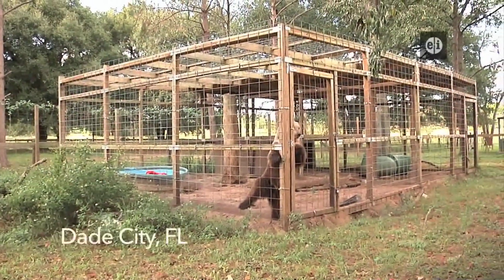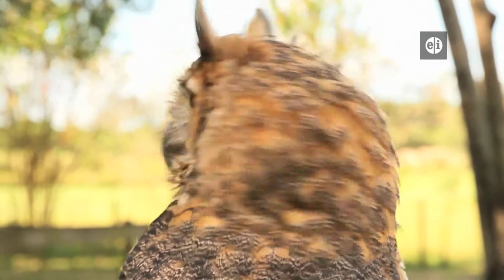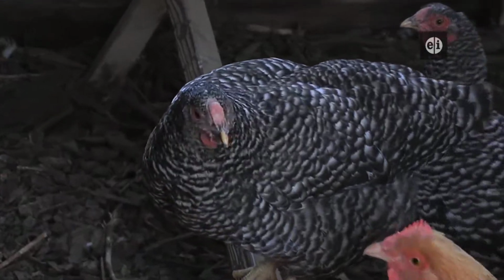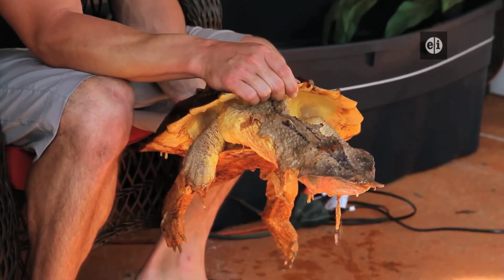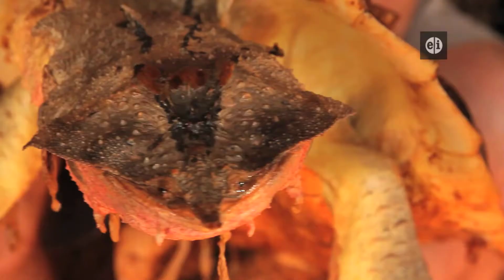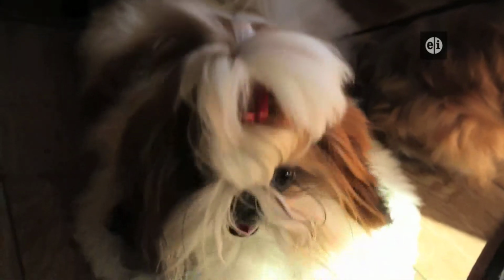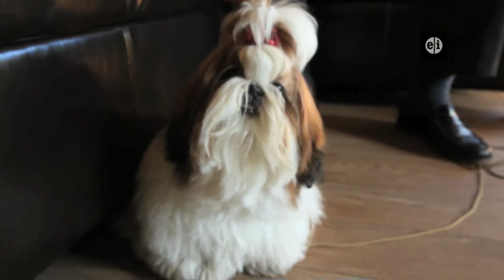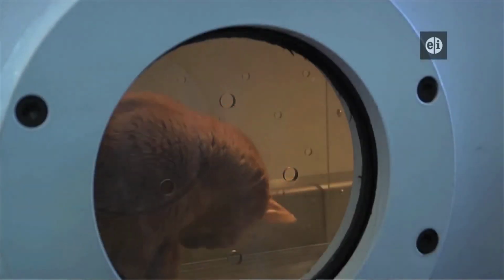Animal Outtakes - Episode 5 - Season 4